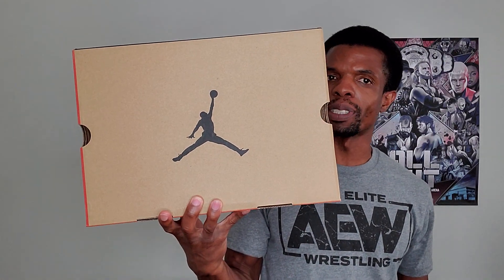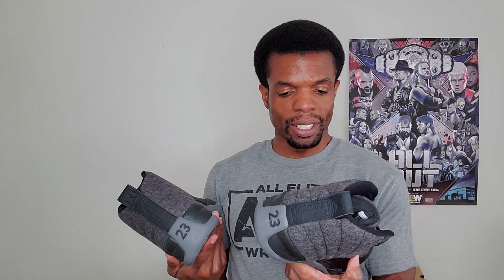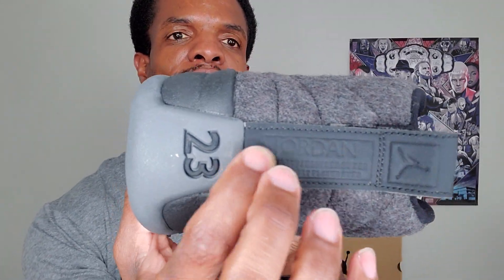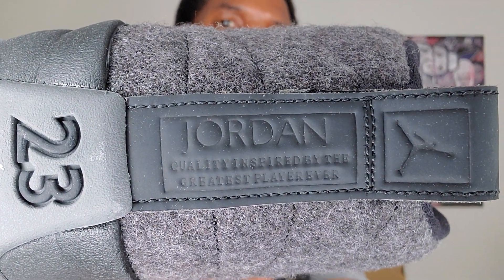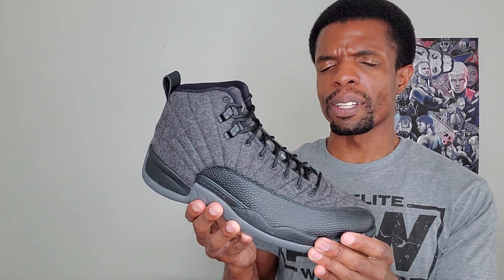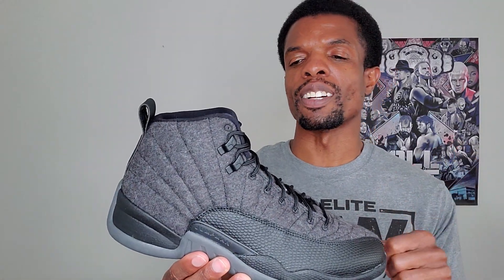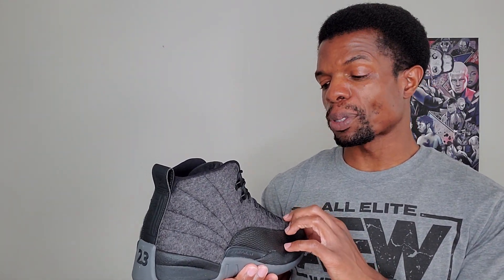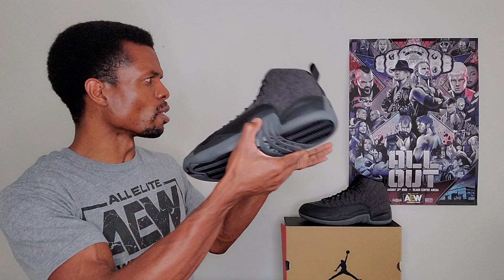Air Jordan 12 Retro Wool Review (852627 003).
Many moons ago I bought the Air Jordan 12 Retro in Wool (Product Id: 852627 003). October 2016 to be more precise. Well, I still haven't worn them. At the time I was living in New Mexico so the season for wool shoes is a bit short. Even here in Virginia, I didn't have a huge window to work with. One day it's gonna happen though. But anyways, here's a review. Not super in depth, but it does cover sizing since people like to know that. So there you have it...the wool 12s, ladies and gentleman.

This video was recorded with a Samsung Galaxy Note10+ and edited in Adobe Rush